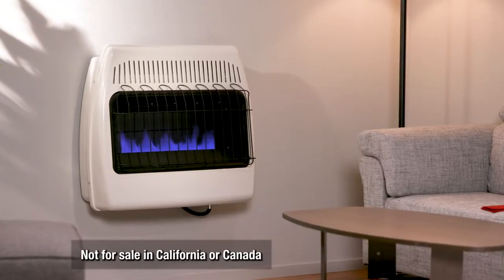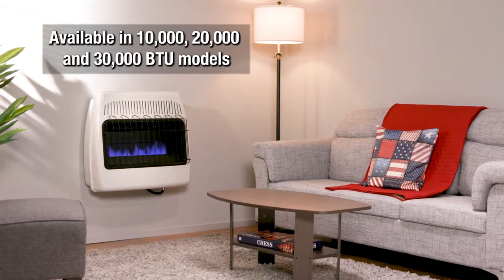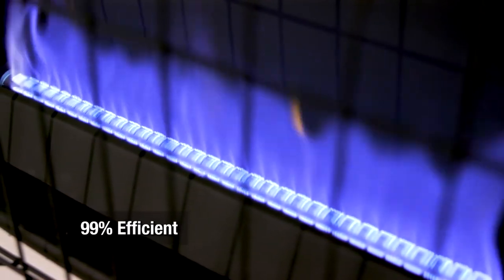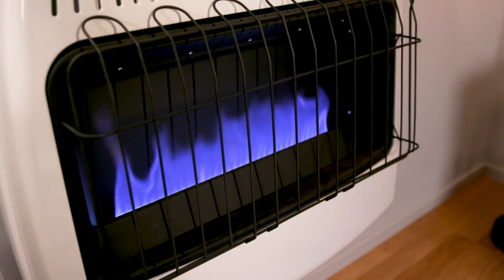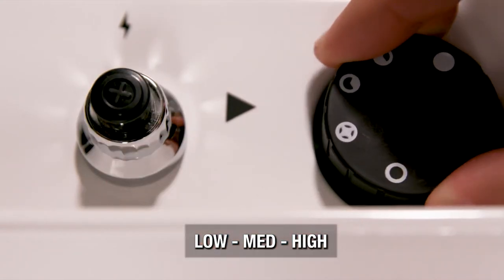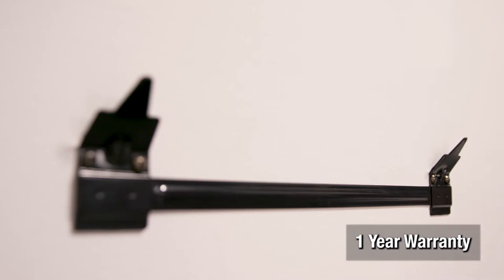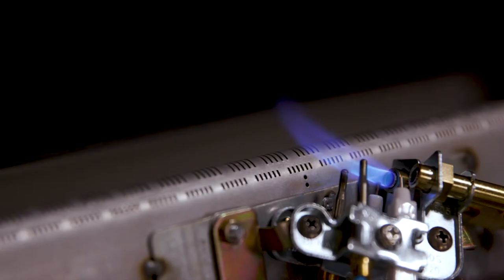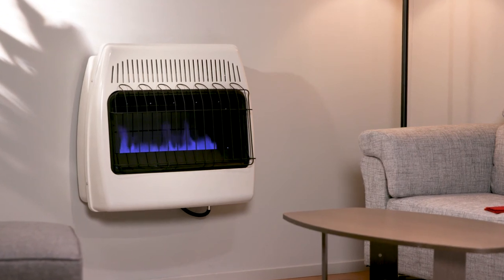Dyna-Glo Blue Flame Wall Heaters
Dyna-Glo wall heaters are the ideal choice for safe, indoor supplemental heating. This state-of-the-art vent free technology does not require a flue or chimney.These heaters are great for use in your home, cabin, or garage. Since these heaters do not require electricity to operate, they make an excellent choice for everyday heating, and emergency situations when the power goes out.

Model numbers, available at multiple online retailers:
BF10PMDG-4
BF20PMDG-4
BF30PMDG-4